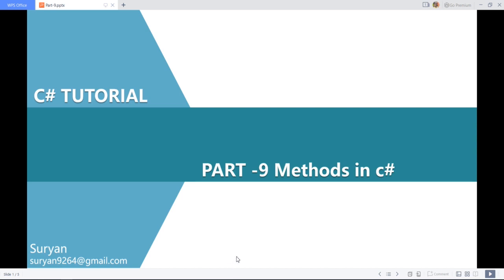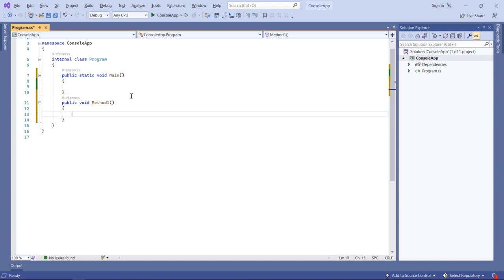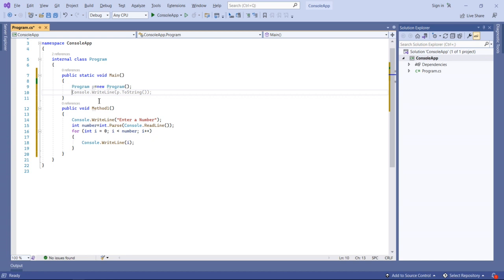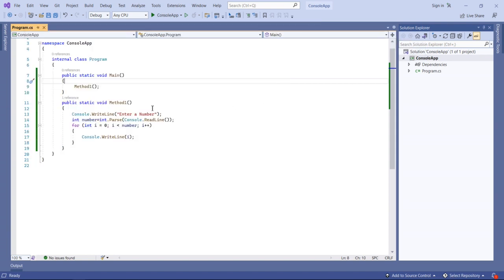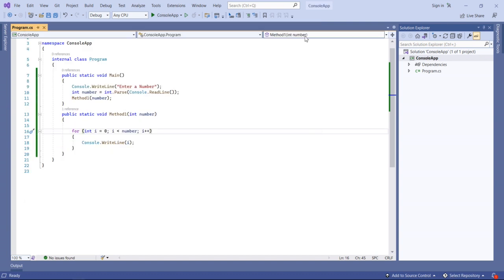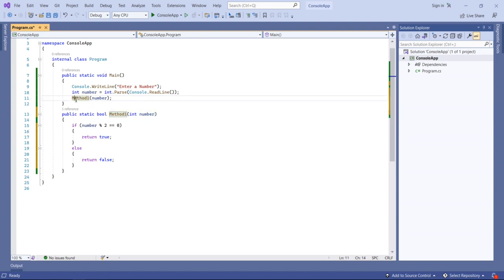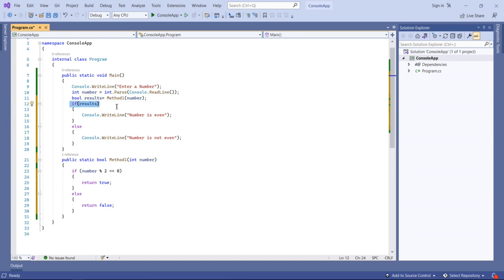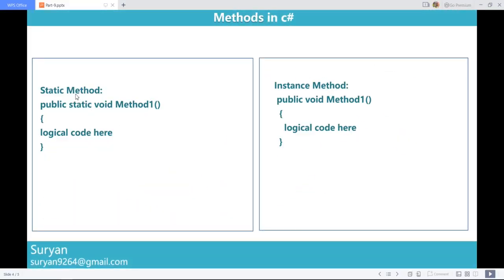Part -9 Methods in C#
Methods in C#
1.What is Method
2.Structur of the method
3.difference between static and instance methods

Method:-
        it is a group of statements that together perform a task.and same code can reuse multiple times. it may return theresults of the statements.

Syntax:
access_modifier return_type method_name(parameters)

Static Method:
public static void Method1()

Instance Method:
  public void Method1()